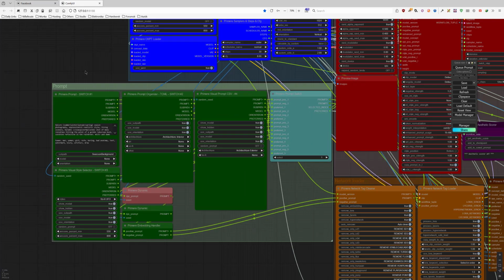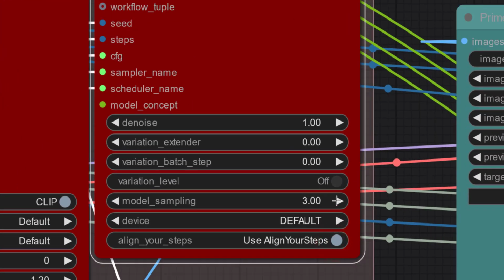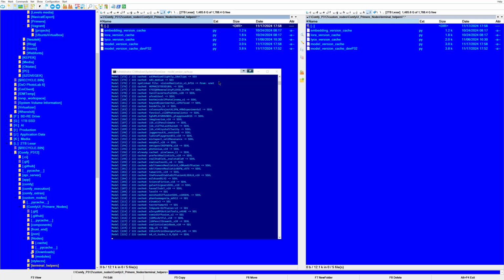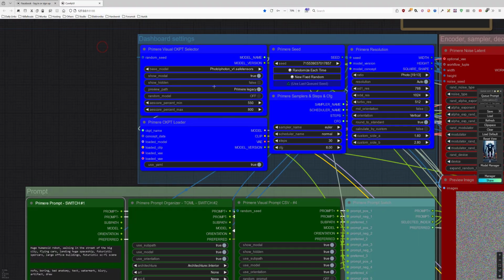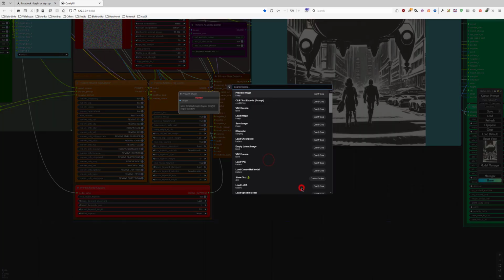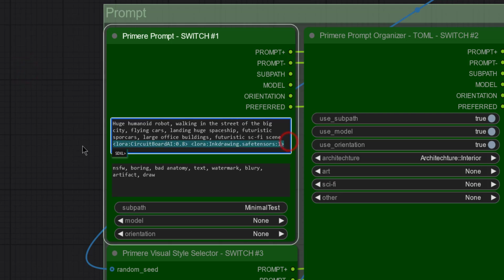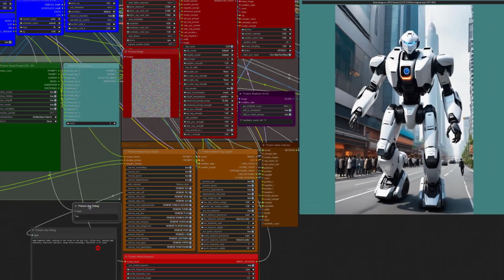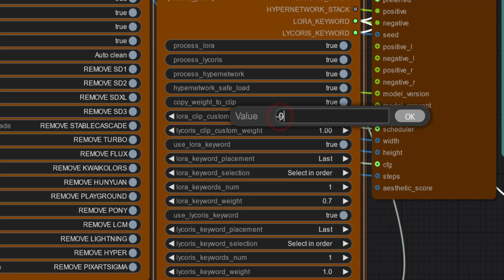Primere minimal workflow. Prompt engineering and setup visual selector.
My AI slave assistant introduce minimal workflow. First setup visual checkpoint selector, then some prompt engineering using Lora in prompt but with architecture compatible check. Sorry for the cringe result images, my AI assistant really don't understand what aesthetic mean.